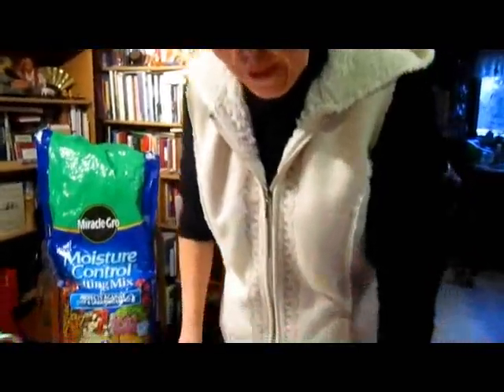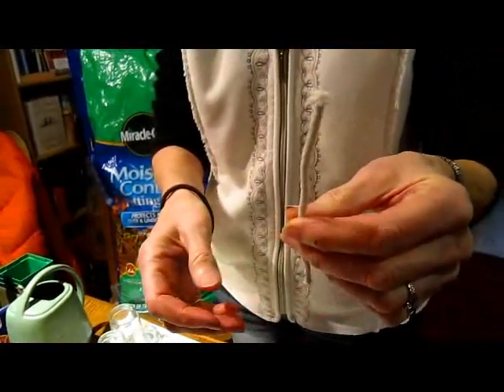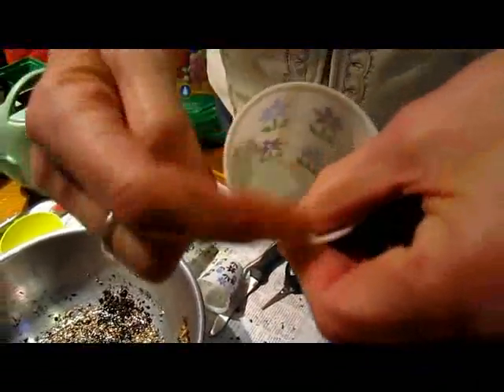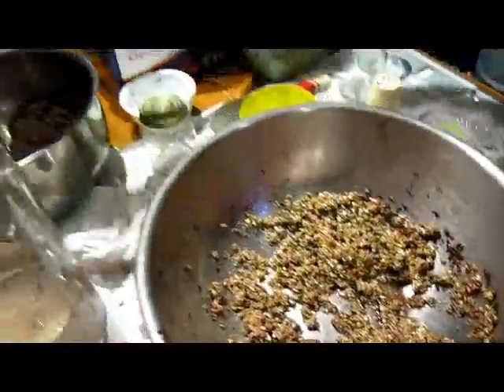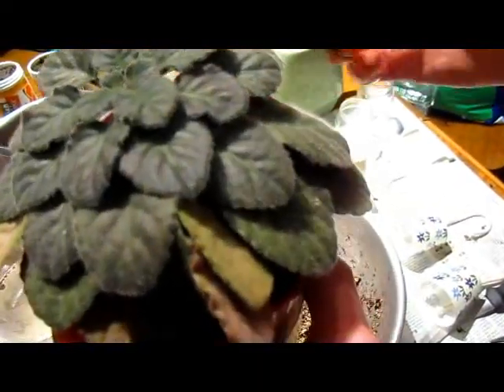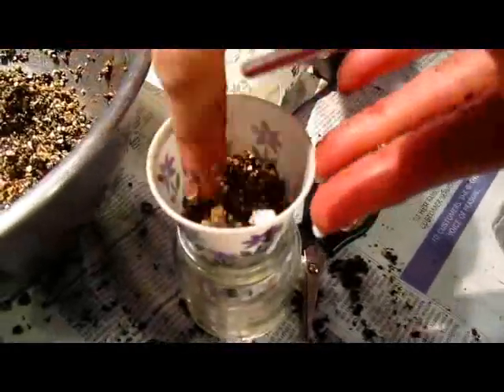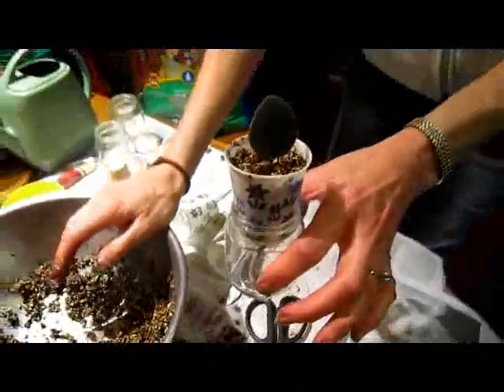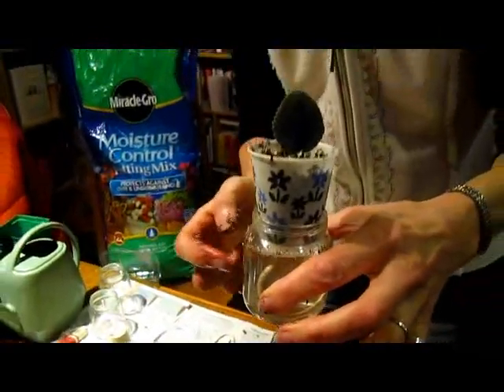Propagating African Violets - Wisconsin Garden Video Blog 233.avi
Propagating African Violets is really more about being delicate than difficult.  Selecting the best starter leaf is very important while at the same time not destroying the structure of the remaining leaves on your plant.  Here's my simple but effective approach to propagating this miniature violets.